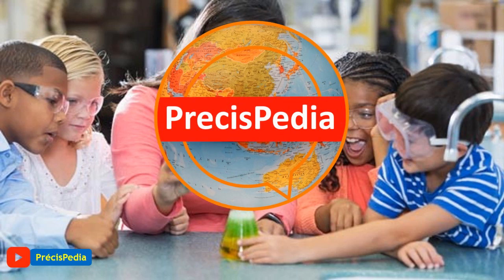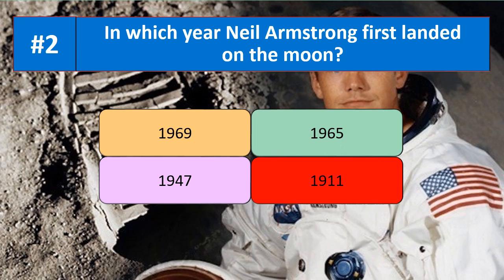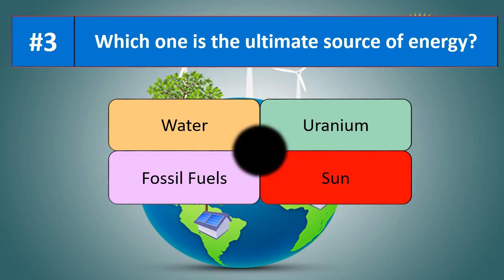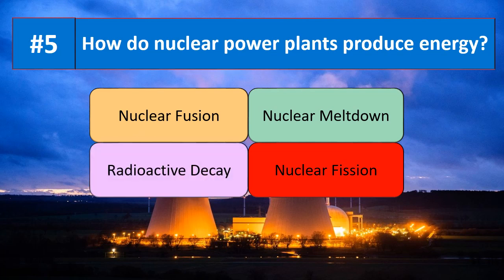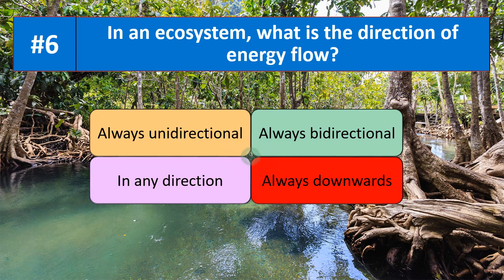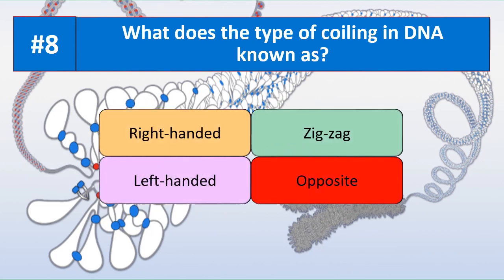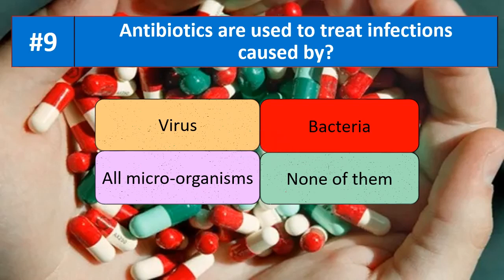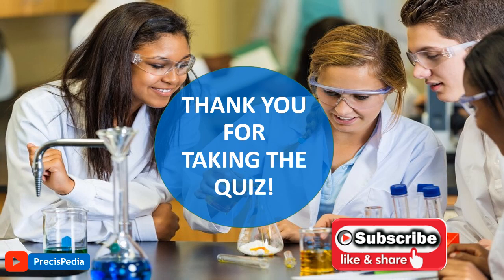STEM Championship Quiz || STEM Awareness Quiz #12